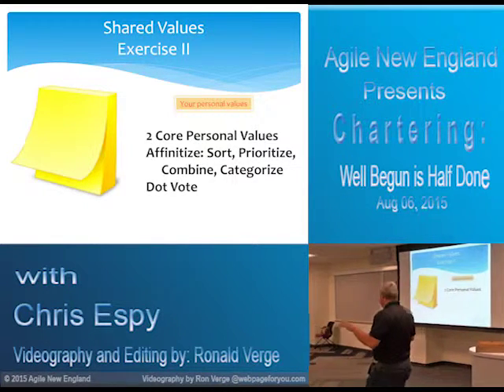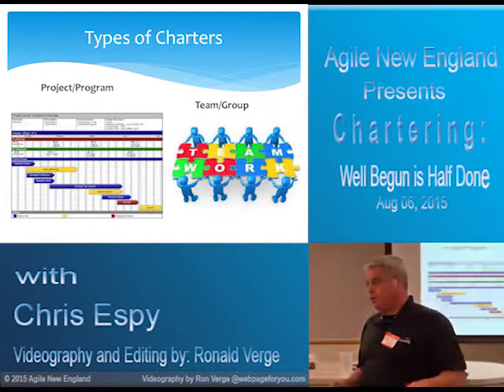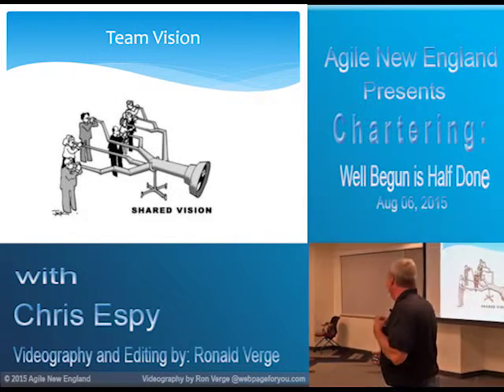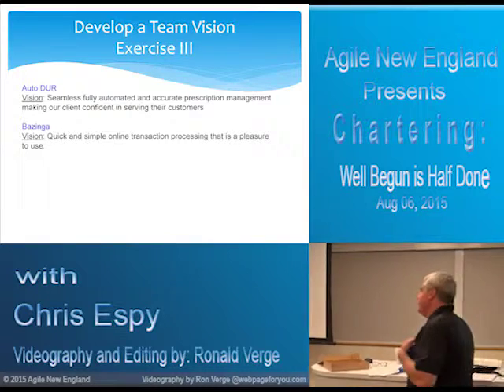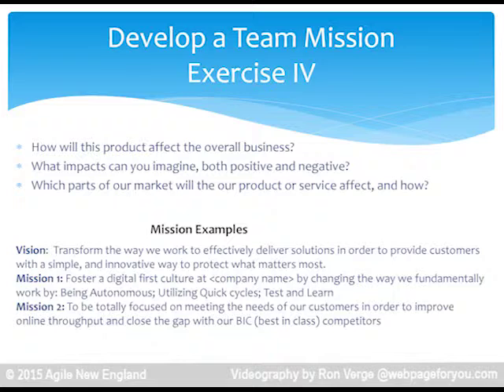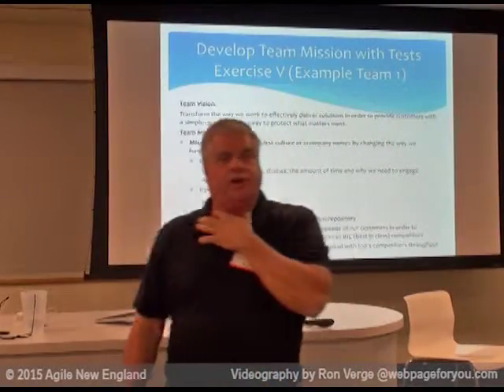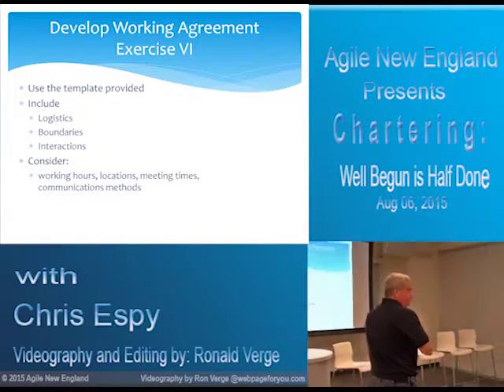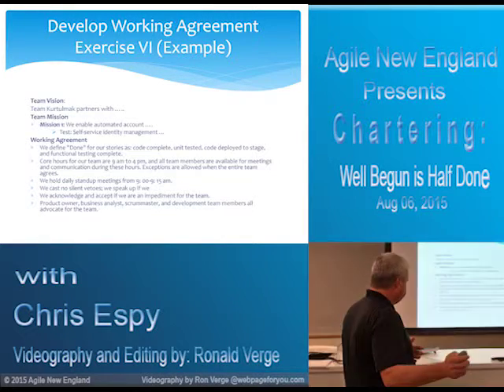Chartering: Well Begun is Half Done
with:’ Chris Espy
Videography and Editing by: Ronald Verge
Thursday: Aug 06, 2015, 6:00 pm